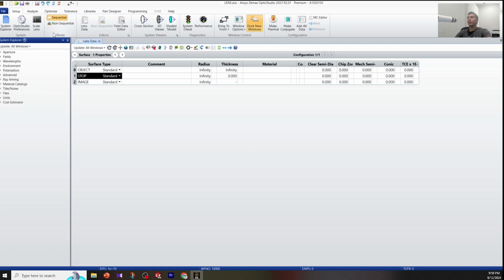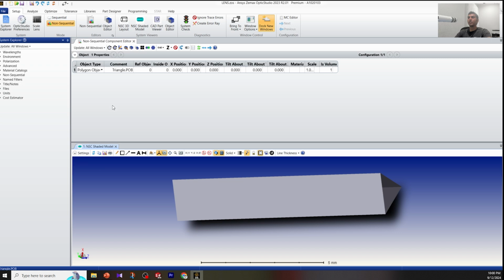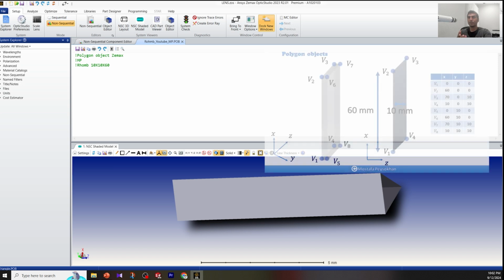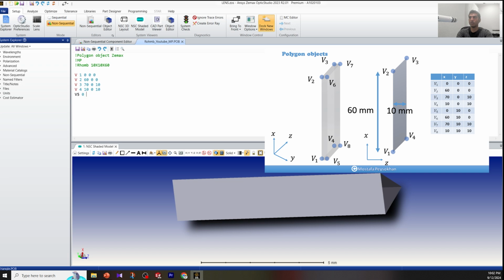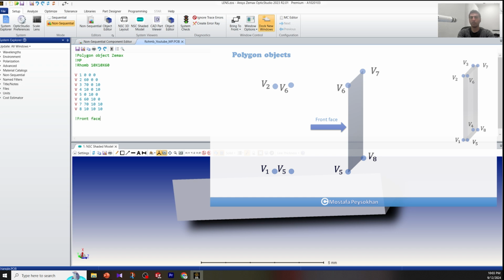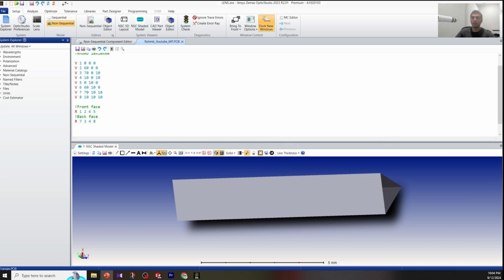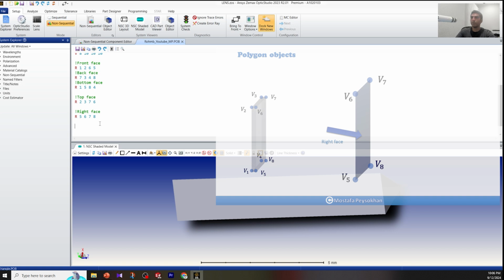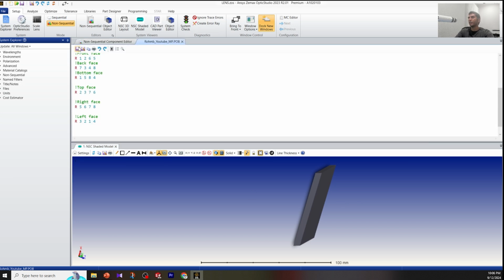Make non-squential objects in Zemax | opticstudio POB files (Part 2)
In this detailed Zemax tutorial, I will show you how to create polygon objects in OpticStudio and generate POB files for your optical system design projects. This step-by-step video is ideal for both beginners and advanced users, helping you better understand how to use Zemax OpticStudio for complex optical modeling and lens design.

Video Breakdown:
Coding and Coordinate Points:

The first part covers the essential coding required for generating polygon objects in Zemax. I explain the commands and how to define coordinate points for building complex objects used in optical simulations and geometric optics.
Learn how to create custom CAD parts and set up a coordinate system in OpticStudio for realistic ray tracing.
Practical Demonstration in Zemax:

In the second part, I provide a hands-on demonstration, guiding you through the steps in OpticStudio to implement polygon objects. You’ll learn to input the code and create a functional POB file to use in your OpticStudio system setup.
Explore how to optimize your optical system designs with Zemax optimization tools.
Non-Sequential Ray Tracing:

In the final section, I add a light source in non-sequential mode and show how to propagate light through the polygon object using non-sequential ray tracing.
Understand how non-sequential objects and multiple reflections affect light behavior, and learn how to simulate realistic interactions with nsc groups in OpticStudio.
Key Takeaways:
Learn to generate polygon objects in Zemax using code and coordinate points.
Build and use POB files in your OpticStudio projects.
Work with non-sequential components, non-sequential ray tracing, and complex optical simulations.
Optimize your designs with advanced OpticStudio features like Zemax optimization, illumination design, and handling CAD parts.
Whether you're working with geometric optics, diffracted optics, or illumination design software, this tutorial will give you the knowledge you need to succeed in Zemax. This Zemax tutorial for beginners is also a great resource for those new to OpticStudio, with step-by-step instructions and practical demonstrations.

This tutorial is for professionals and students involved in:

Optical system design
Optical modeling
Lens design
Optical simulations
Illumination design
The video covers both basic and advanced topics, including non-sequential systems, POB files, ray tracing, and Zemax optimization for complex optical systems.

Zemax OpticStudio is a powerful tool for optical design, and learning how to use its advanced features can greatly enhance your projects, whether you are designing for illumination, geometric optics, or advanced optical simulations. This tutorial is a perfect starting point for those new to Zemax while also offering deep insights into non-sequential ray tracing, complex objects, and multiple reflections.

Watch now to improve your skills in optical system design and take full advantage of Zemax OpticStudio’s features!